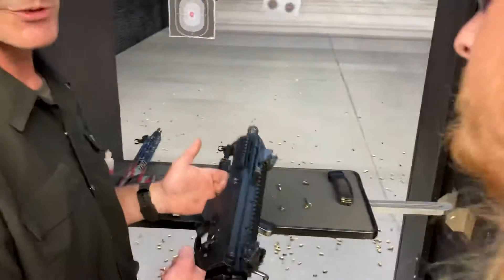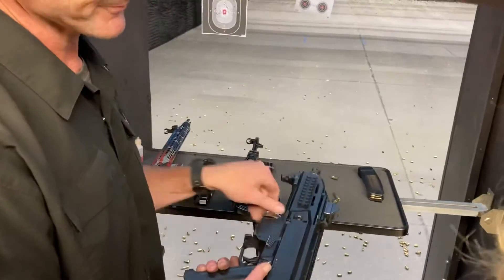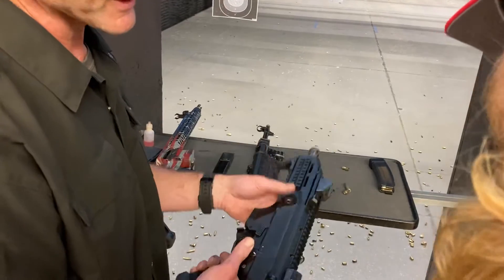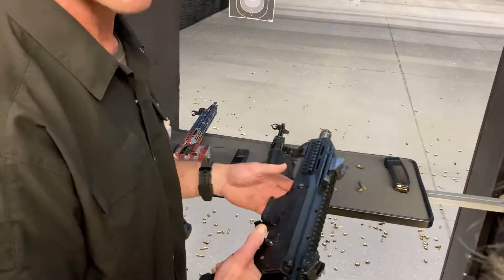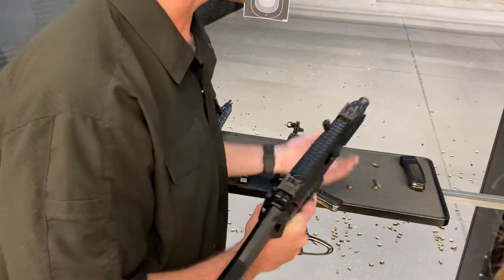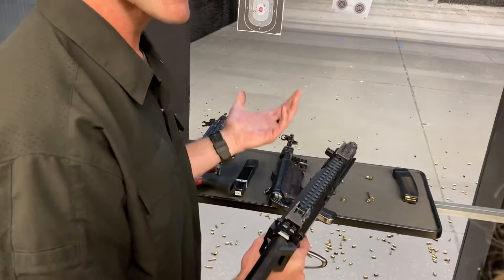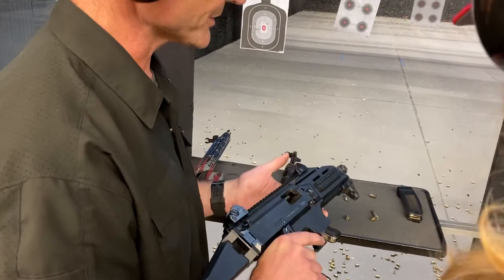Shooting a Scorpion Evo in real life!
Best $35 I’ve ever spent. Also, this is the best SMG in Black Ops 2. Don’t @ me.